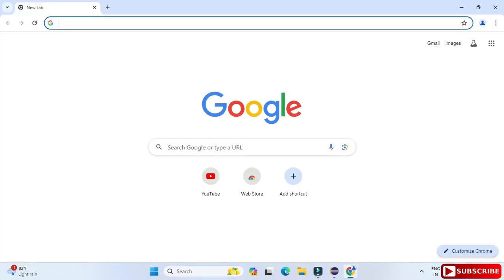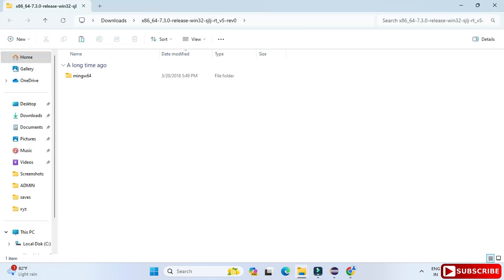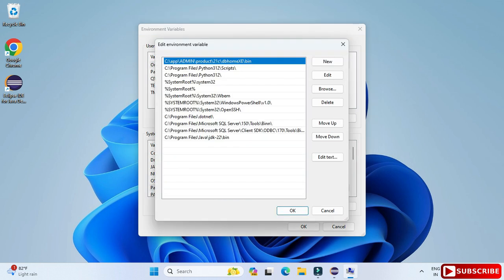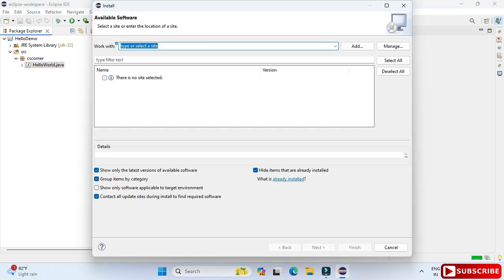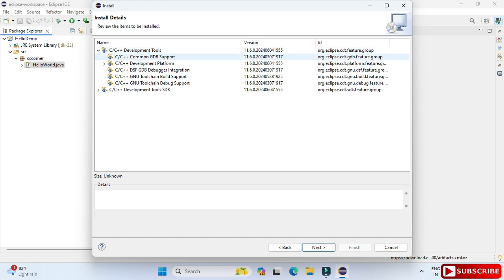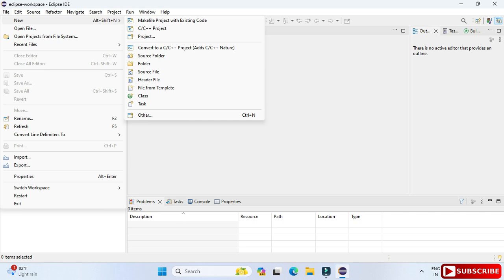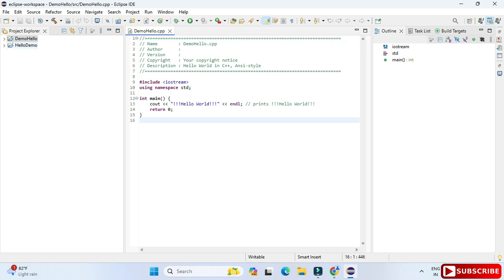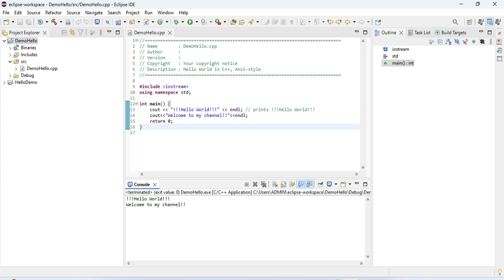How to Setup Eclipse IDE for C/C++ Development [2024] | Run C or C++ in Eclipse IDE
Learn Step-by-step tutorial on How to set up Eclipse 2024-06 IDE for C/C++ Programs on Windows 11.
Get Started with HelloWorld Program in C or C++ Eclipse IDE

Now let's begin

Step 1. First You need to install the MinGW 64 compiler.
Step 2. Now it's time to download and install Eclipse IDE on your Windows 11(64-bit) OS. So for that you can follow my video

Step 3: Now double-click to run the Eclipse IDE to open it. Just follow the prompt as shown in the video.